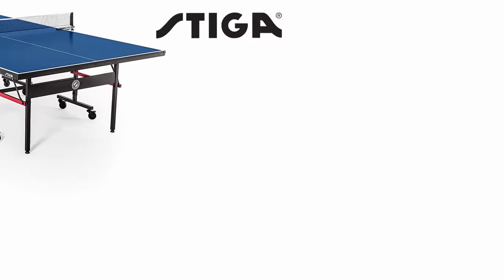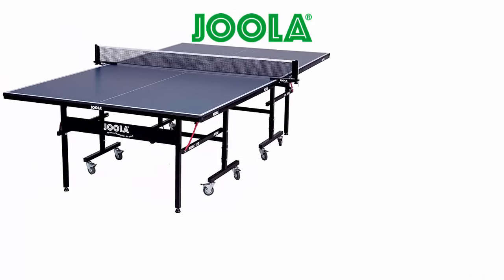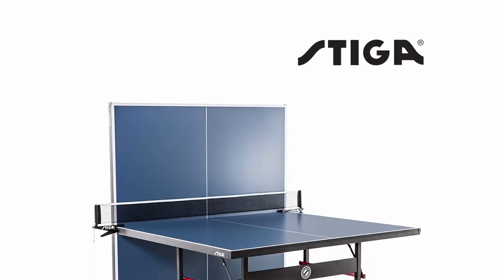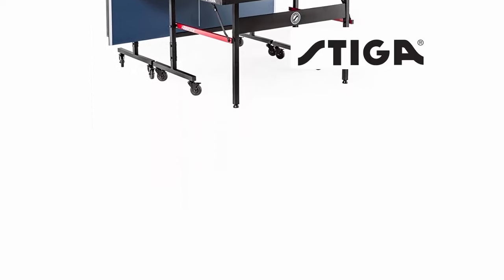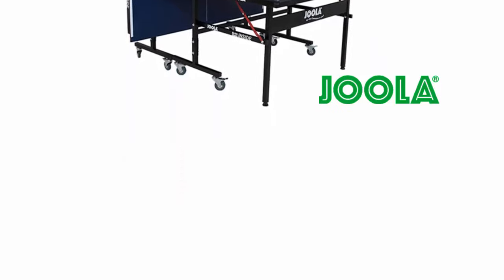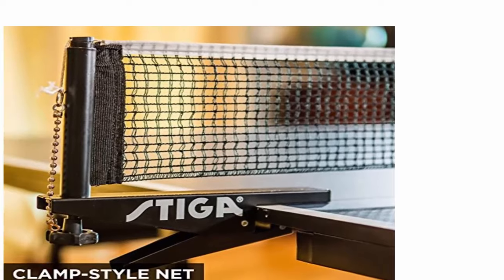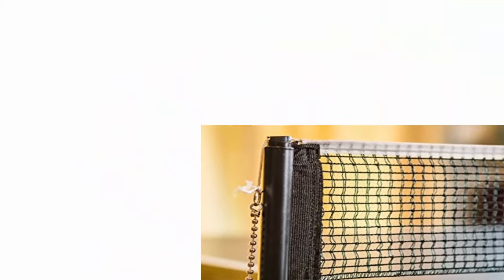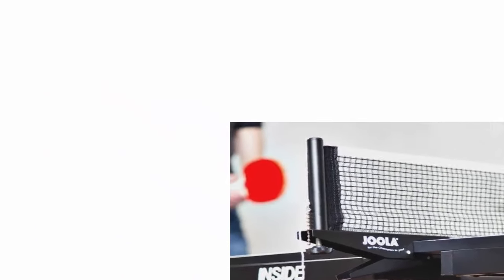STIGA VS JOOLA | STIGA Advantage vs JOOLA Inside | Which One Is Best ?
STIGA  Advantage Table Tennis Table vs JOOLA Inside Table Tennis Table Best Ping Pong Table

Get these indoor ping pong tables:
1. Stiga Advantage
2. JOOLA Inside

If you want more informative article like this, please visit to our